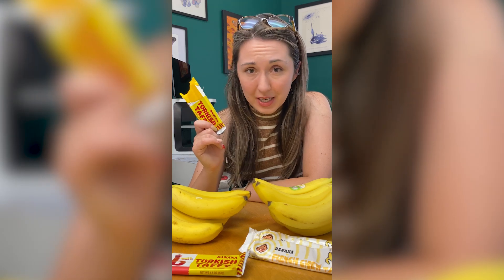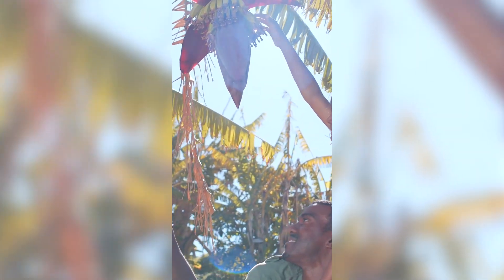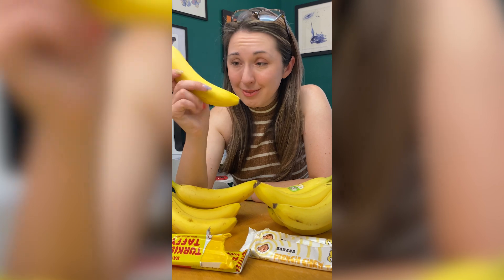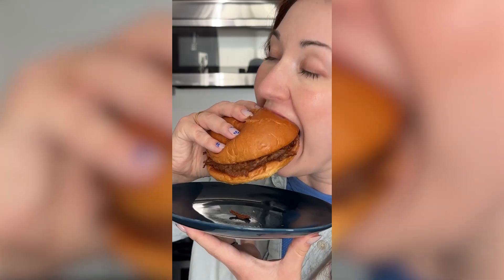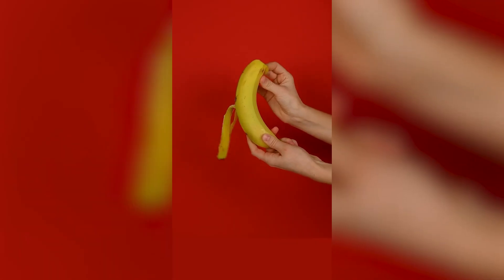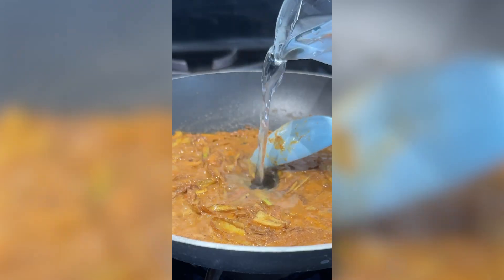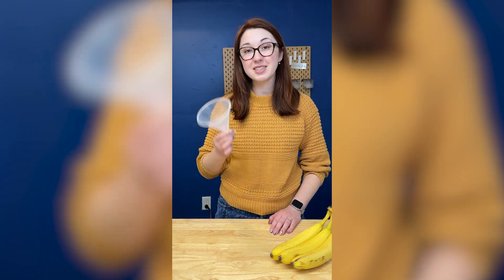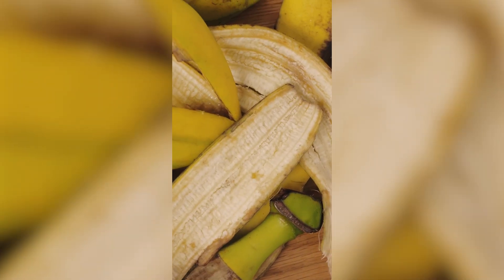Five Bananas Facts & Uses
How are we celebrating banana lovers everywhere? With four fun banana facts! First, Alex Dainis dives into the genetics of why the bananas we typically eat do not taste like banana-flavored candy: banana-flavored candy tastes like the Gros Michel banana, which was a clone and thus extremely susceptible to diseases. Next, Maynard Okereke teaches us how to use bananas as a biodegradable and nontoxic alternative to shoe polish. Then, Alex shows us how to reduce the environmental impact of the food we eat by replacing pulled pork with banana peels in a barbecue sandwich. Finally, we learn how to create our very own bioplastic bowl out of banana peels!